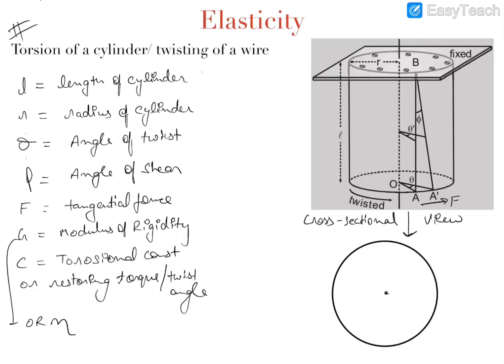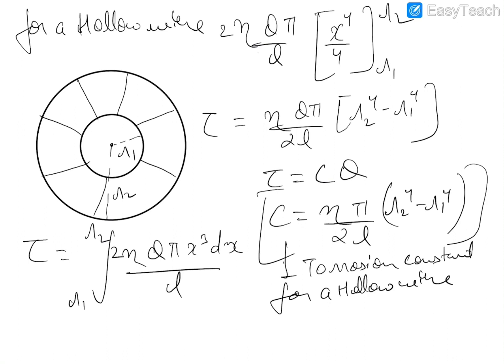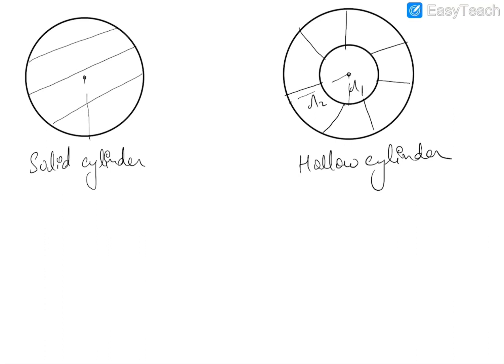TORSION OF A WIRE | TORSIONAL CONSTANT | STRENGTH OF SOLID Vs HOLLOW CYLINDER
This video contains the detailed derivation of torsional constant and the explanation that why it is tough to twist hollow cylinder as compared to solid cylinder